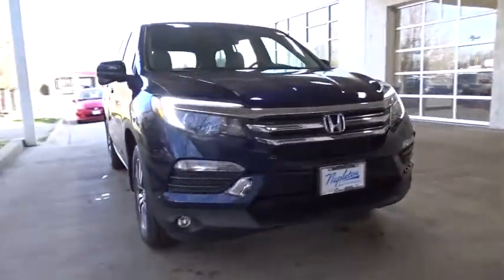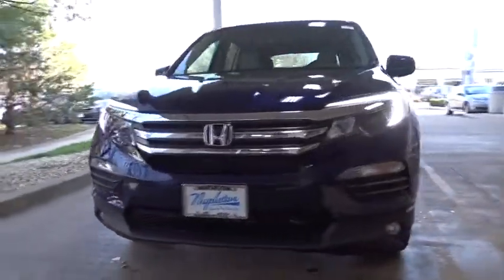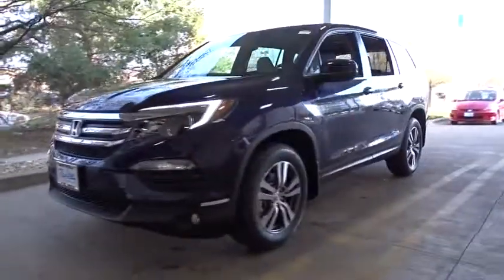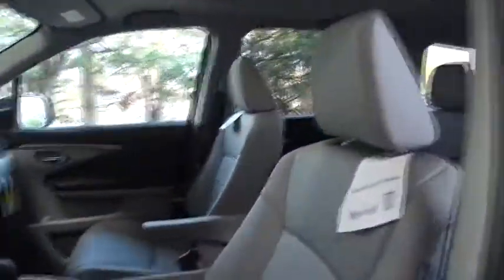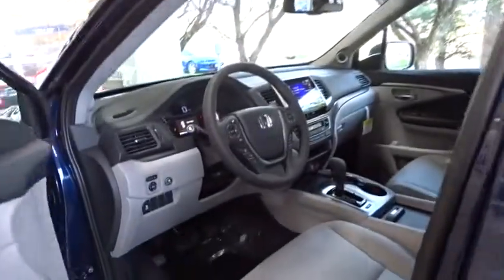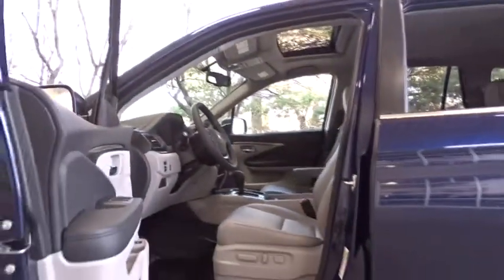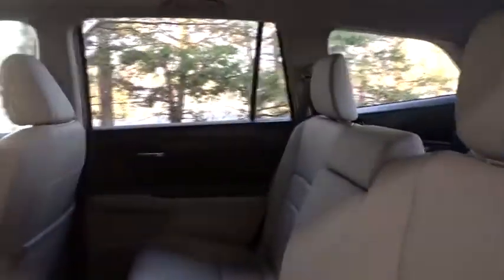2018 Honda Pilot Oak Lawn, Orland Park, Chicagoland, Northwest Indiana, Joliet, IL 86039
Obsidian Blue Pearl N 2018 Honda Pilot available in Oak Lawn, Illinois at Napleton Honda Oak Lawn. Servicing the Orland Park, Chicagoland, Northwest Indiana, Joliet, IL area.